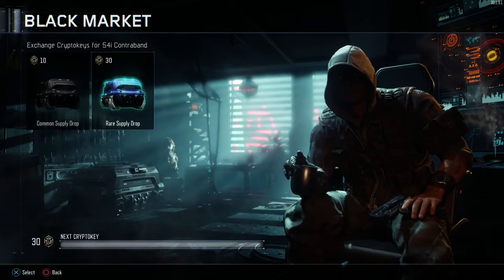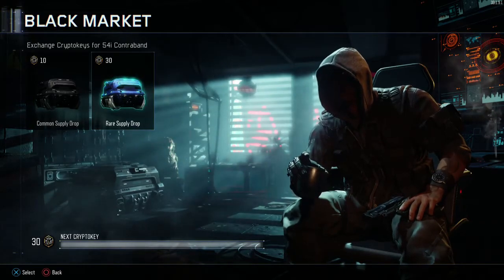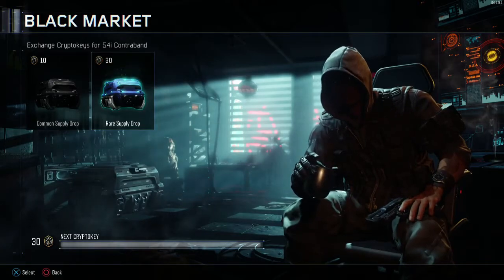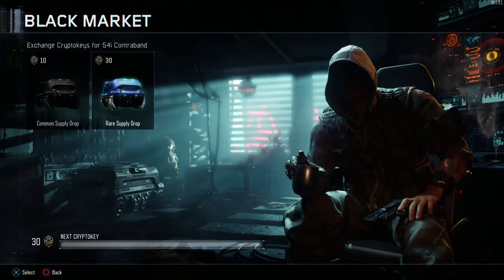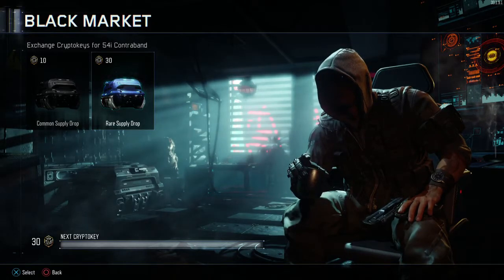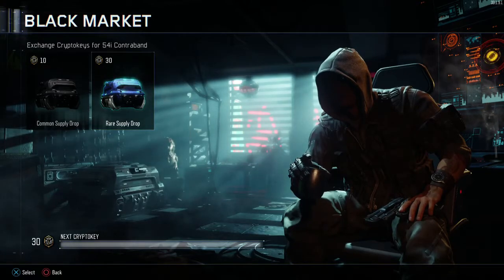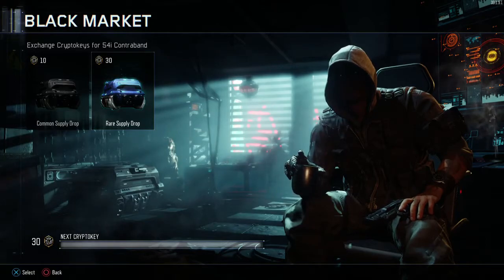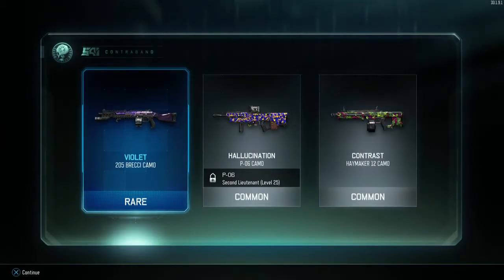Rare Supply Drop Opening (First One)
Opening my first rare supply drop.

Can i Get lucky??